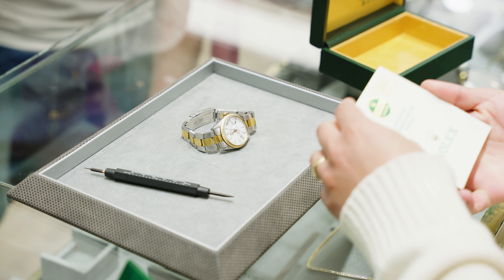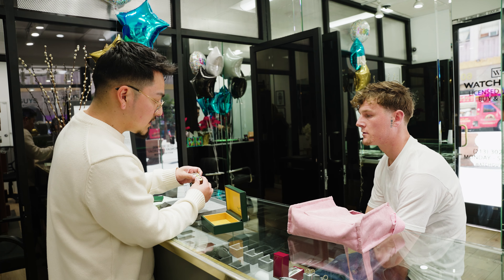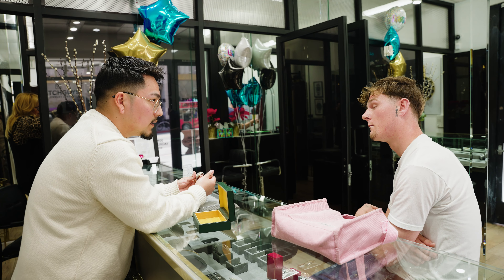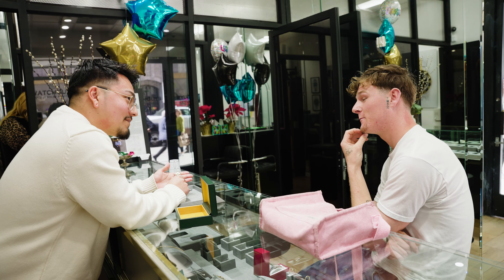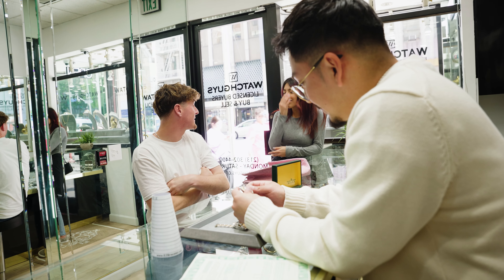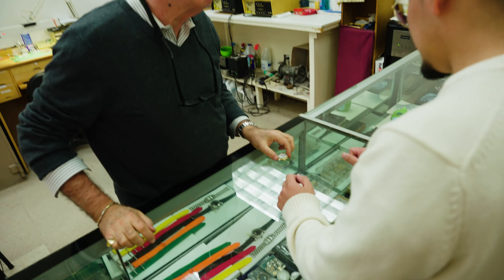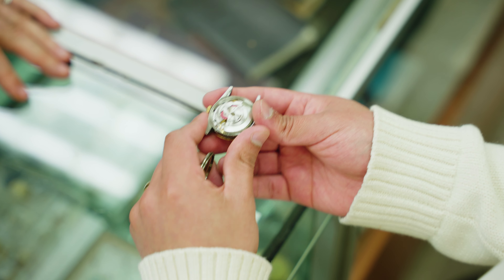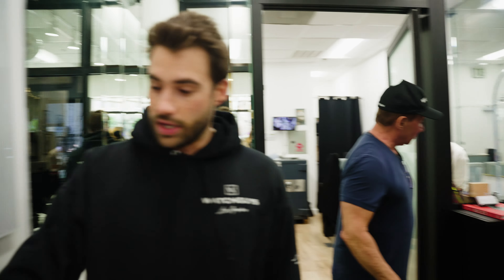We PAID $1,500 for a RUSTED Rolex: Customer Sells His Vintage Rolex Date | WatchGuys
In this video, Robertino and the team step up to help a customer looking to sell his Vintage Rolex. After originally requesting $5,000 for the watch (it seems as a joke), Luis and the customer end up coming to an agreed price at $1,500. However, this price was agreed before the watch was opened. Watch what happens to see if WatchGuys will honor their original offer.

00:00 - Welcome Luis!
00:18 - The State of the Watch
01:48 - Pricing the Watch
02:55 - Diagnosing the Watch
04:00 - Closing the Deal